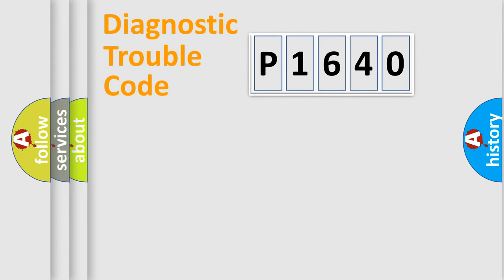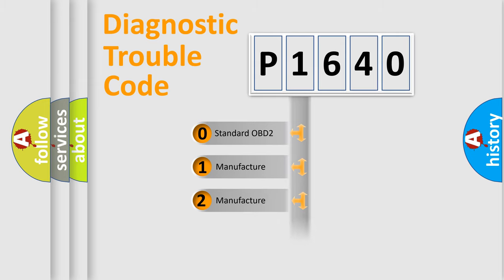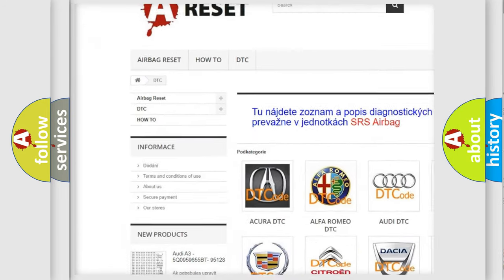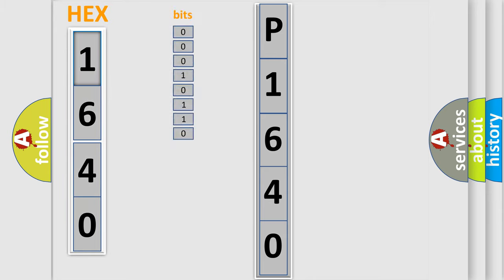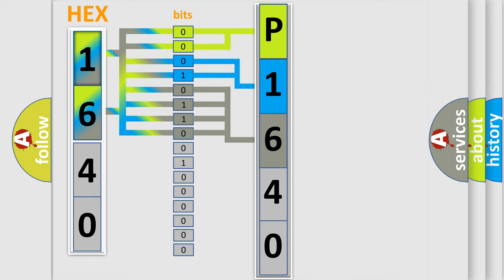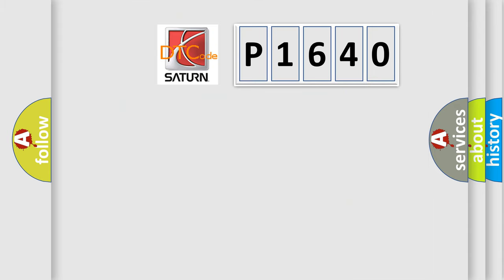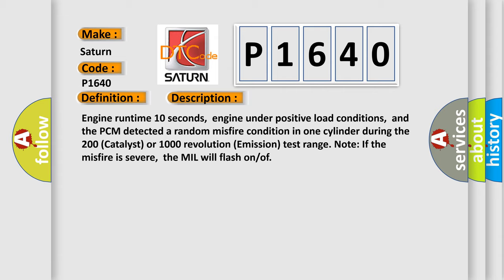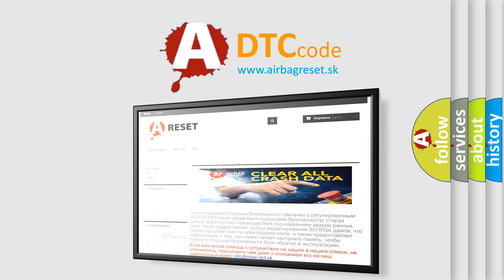DTC Saturn P1640 Short Explanation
Contents:
0:21 Basic DTC analysis according to OBD2 protocol standard.
1:48 Insight into programming
2:58 A diagnostically understandable description of the Diagnostic Trouble Code
3:05 Basic error definition

Make:
Saturn
Code:
P1640
Definition:
Cylinder 6 Misfire Detected
Description:
Engine runtime 10 seconds,engine under positive load conditions,and the PCM detected a random misfire condition in one cylinder during the 200 (Catalyst) or 1000 revolution (Emission) test range. Note: If the misfire is severe,the MIL will flash on or of
Cause:
Air leaks (intake) or exhaust leaks affecting only one cylinderBase engine (compression) problem affecting only one cylinderFuel metering (fuel injector dirty) problem affecting one cylinderIgnition system (spark plug or wire) fault affectin